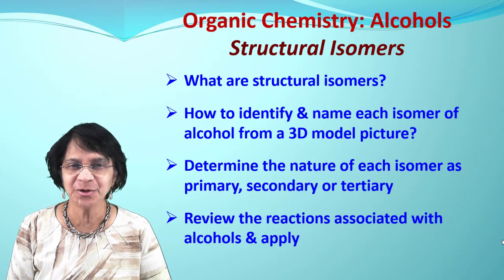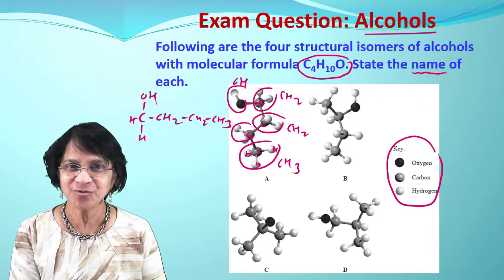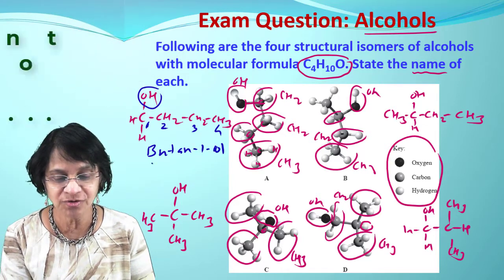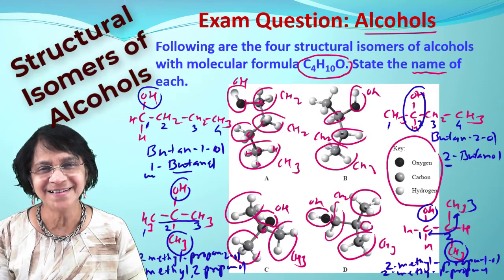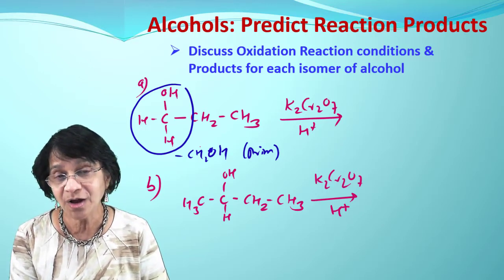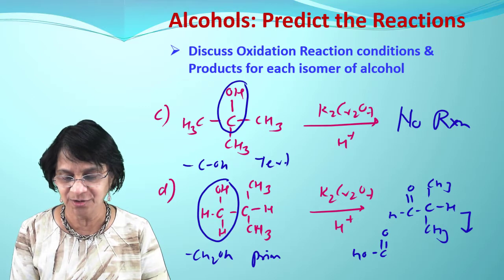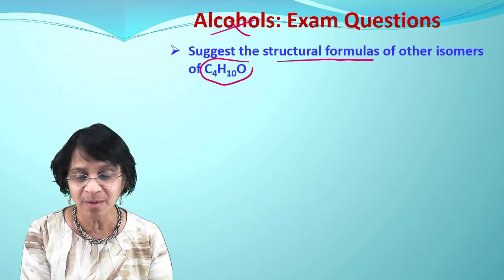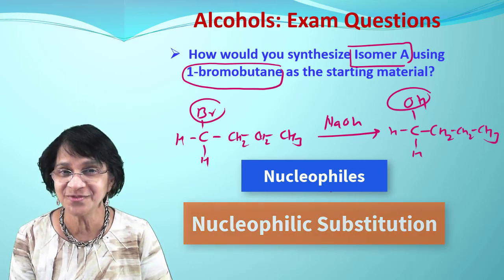Isomers of Alcohols: Structures, Nomenclature & Reactions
This video will help you prepare to answer Exam questions about how to identify structural isomers of alcohols, nomenclature & predict their reactions.